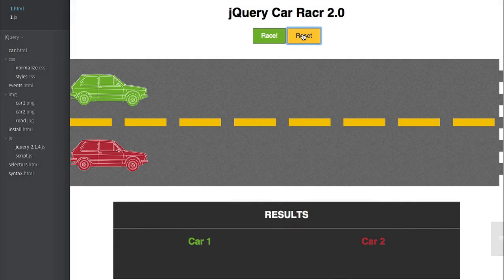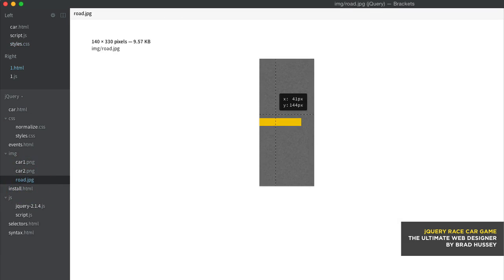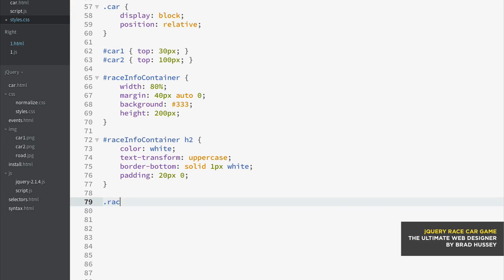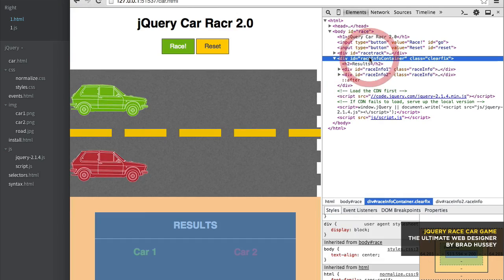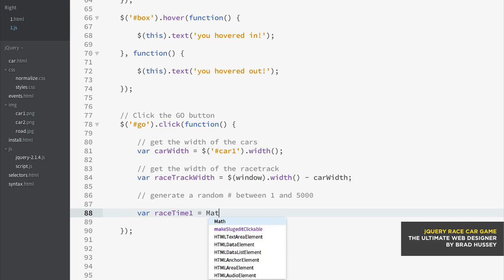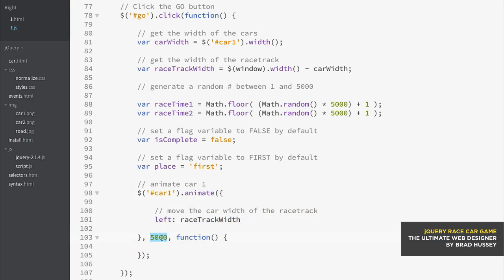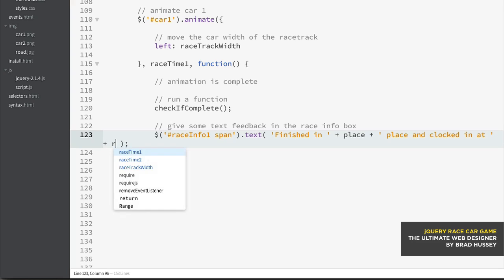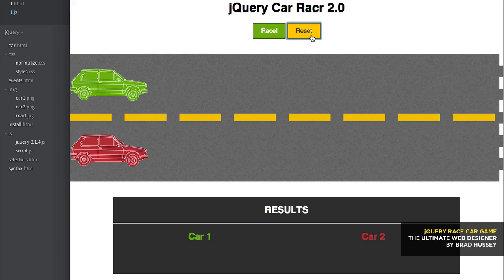006 jQuery Project Mini Race Car Game Tutorial